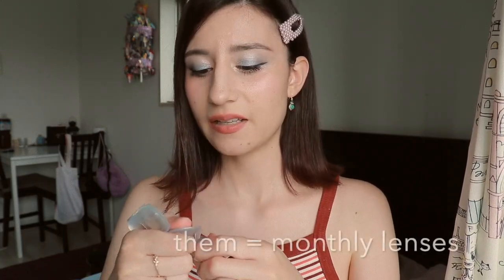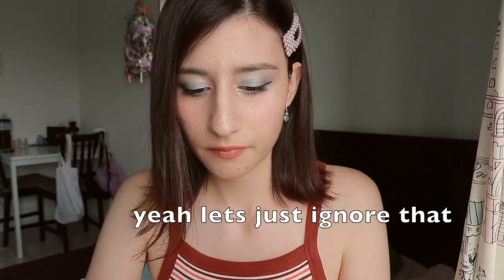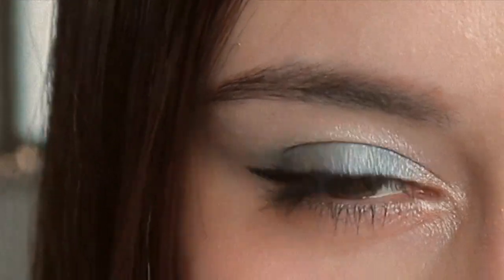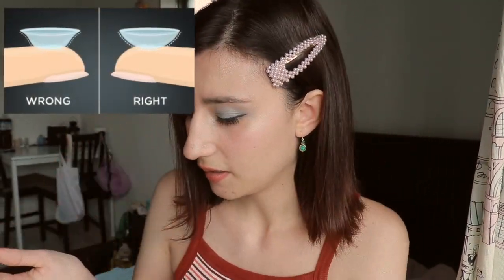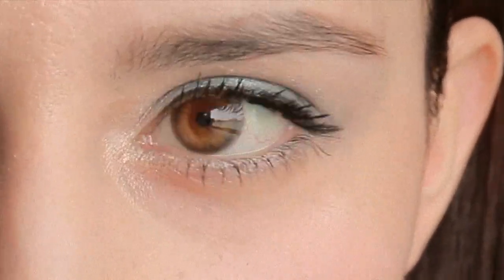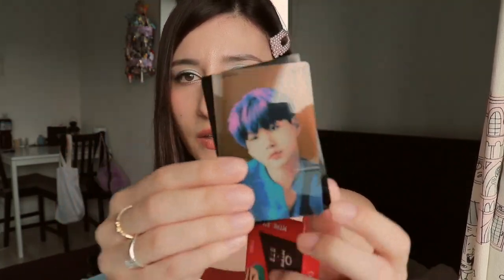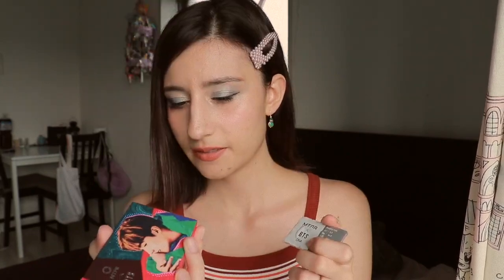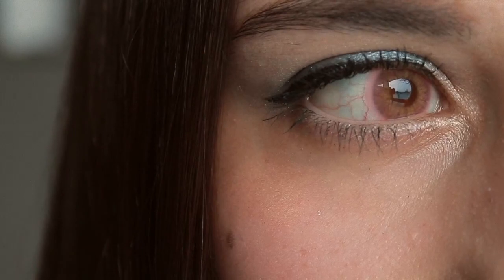BTS x POPLENS / BLACKPINK spanish brown (おすすめコスメ) 韓国のカラコンスパニッシュサークルブラウン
BTS collaboration with POPLENS is super cool ！！！
AND
BLACKPINK girls are the promotion models for the New series SPANISH CIRCLE one day lenses.. I will insert the website, twitter and instagram account down below. TAKE A LOOK

PLUS download and log in to the new POPLENS APP and get extra 300yen off !
there are also really cheap trials go and take a look. and time sales so keep your eye on it.

check out the promotion video for JISOO wearing spanish circle brown

I also run a  instagram account, check it out and feel free to follow for daily updates